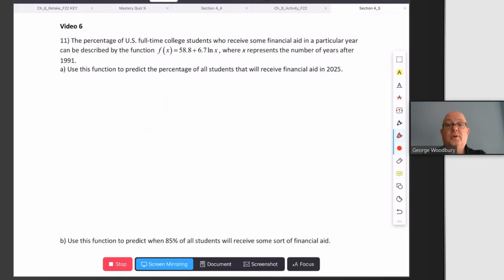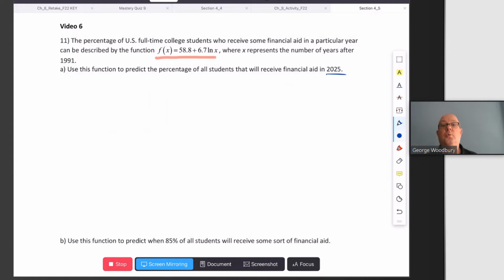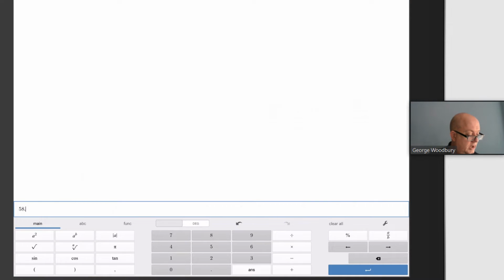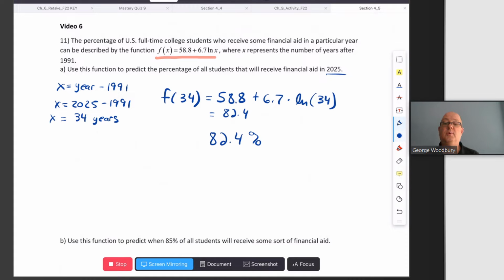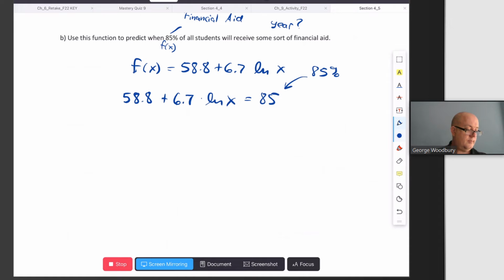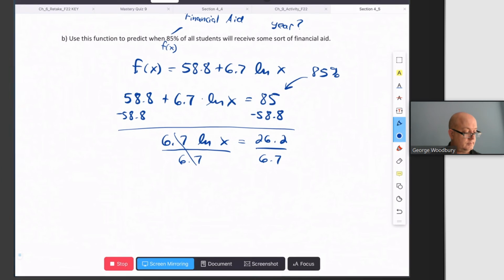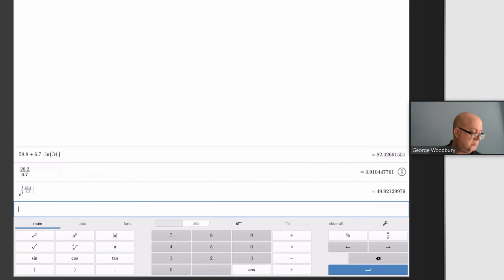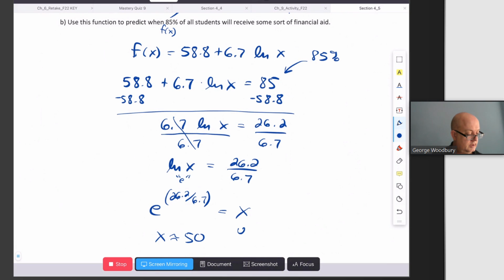College Algebra - Applied Logarithmic Functions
One example - evaluating a function and solving an equation involving that function.